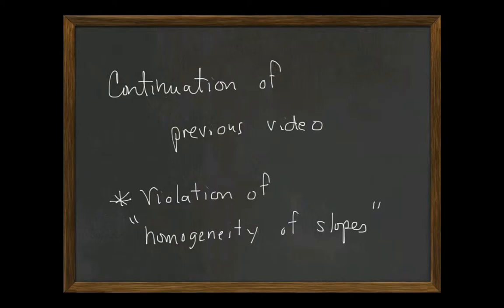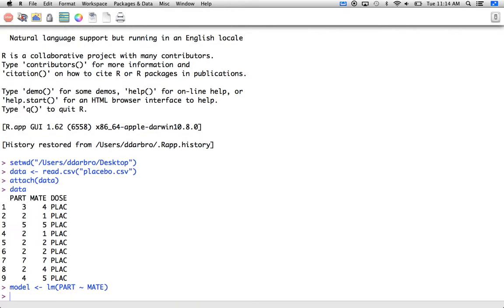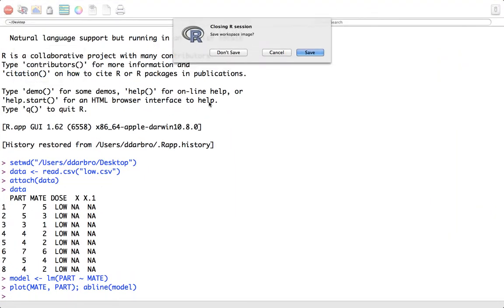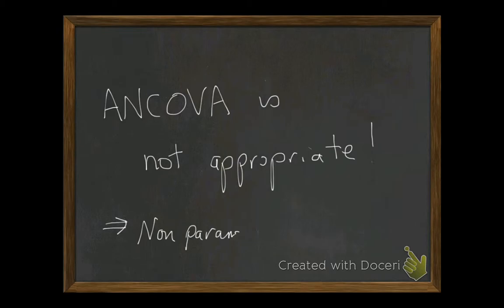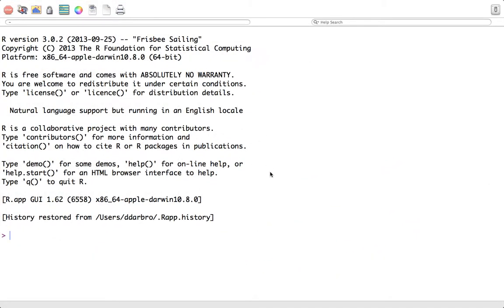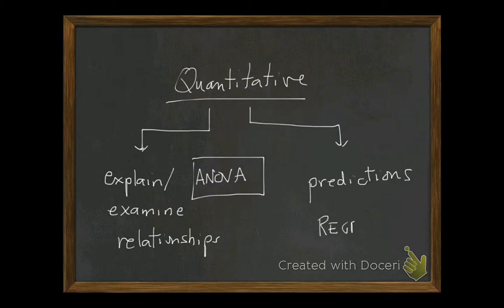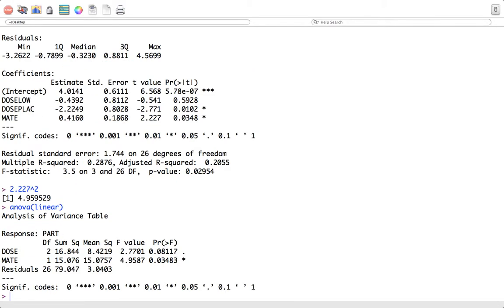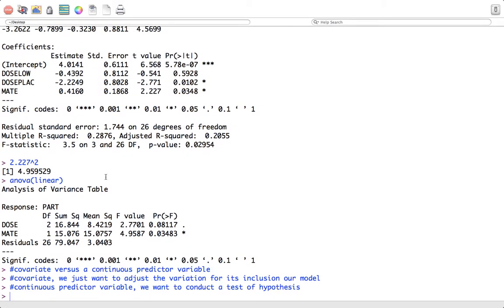Violation of Assumptions ANCOVA